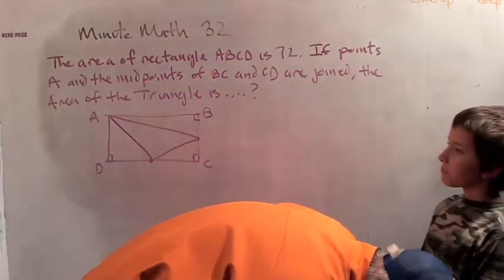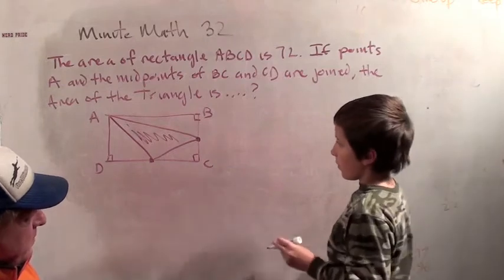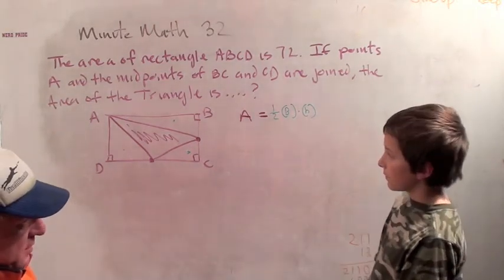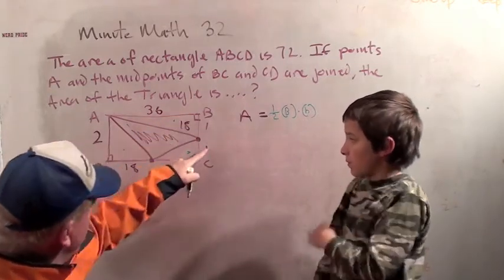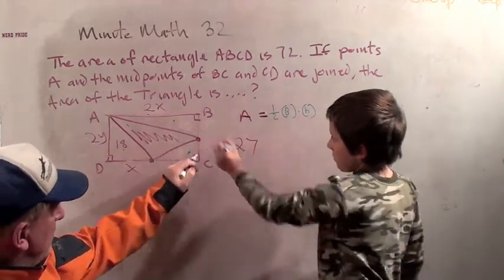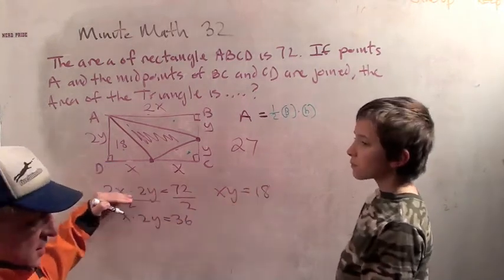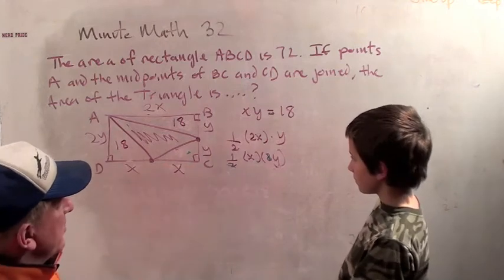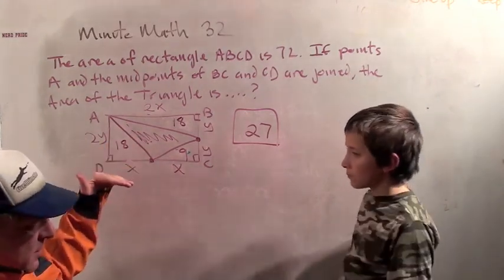MinuteMath32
Really fun and instructive geometry problem for kids.